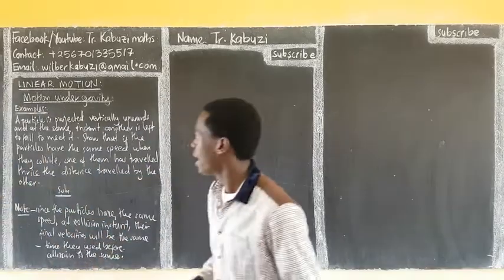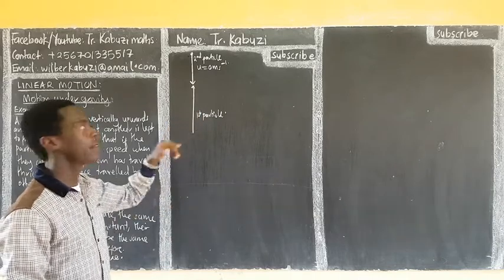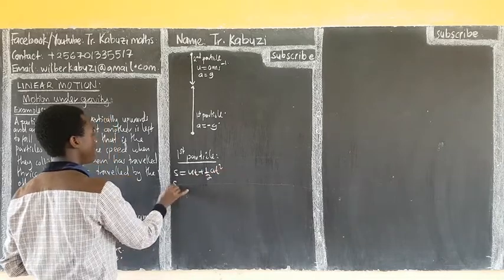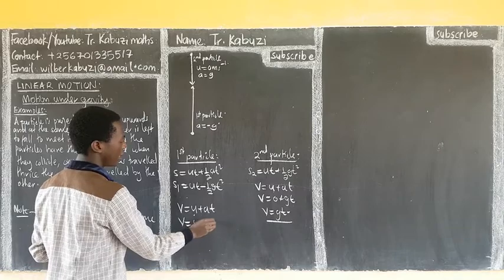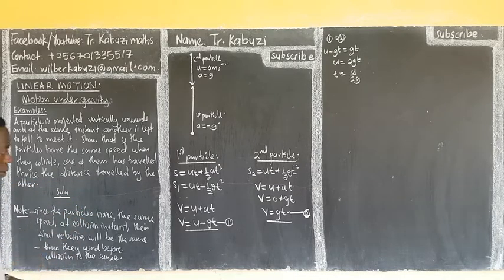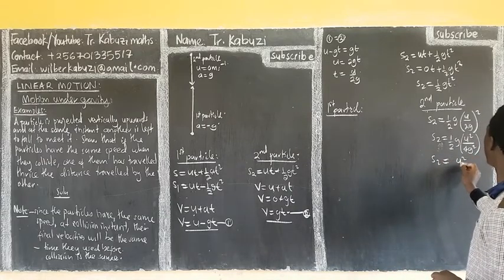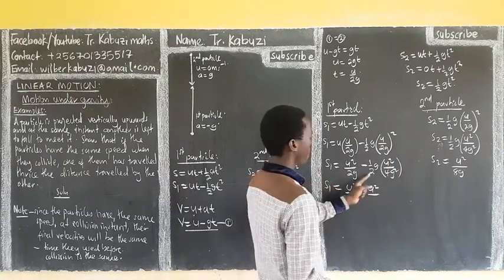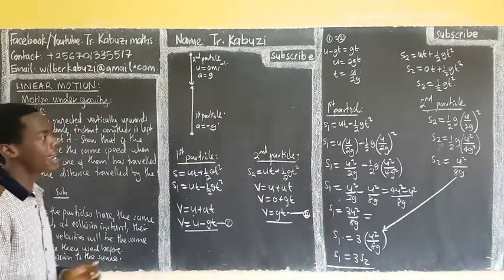Motion under gravity proof 2.........africastruggle.